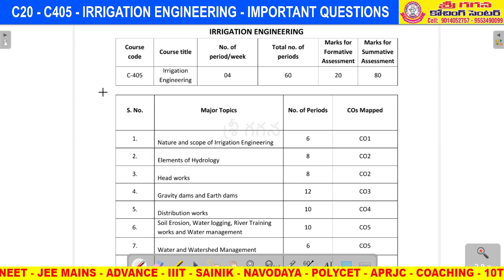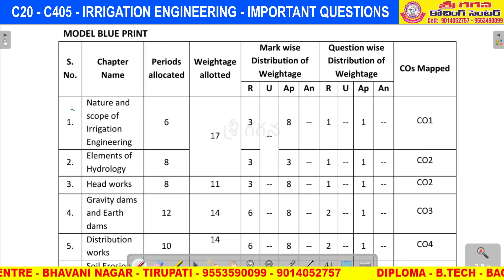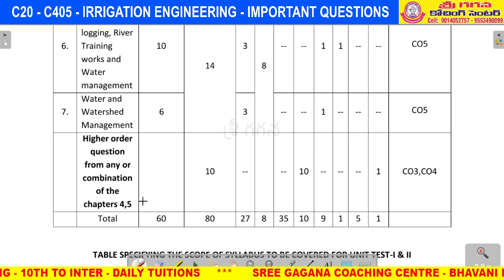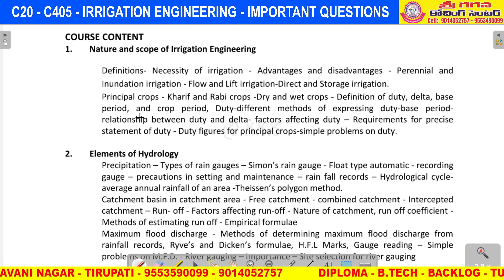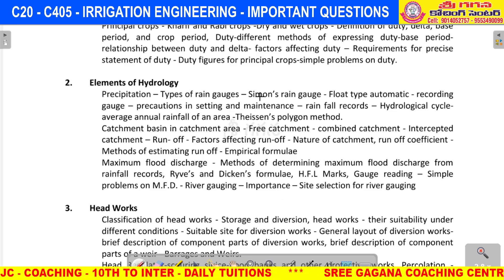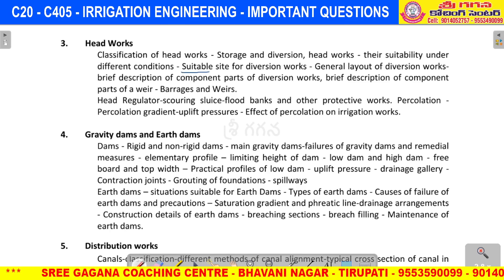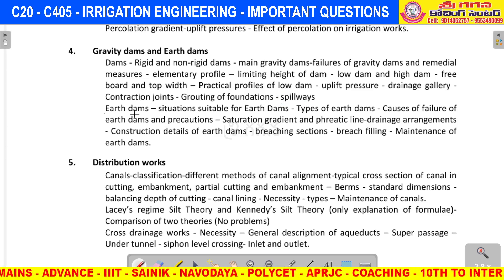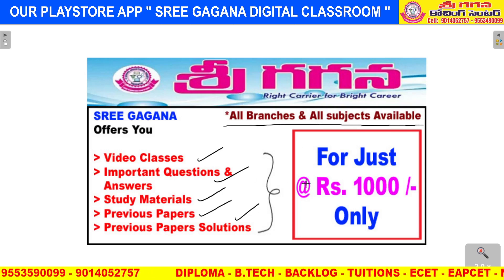C20-C405-IRRIGATION ENGG IMPORTANT QUESTIONS